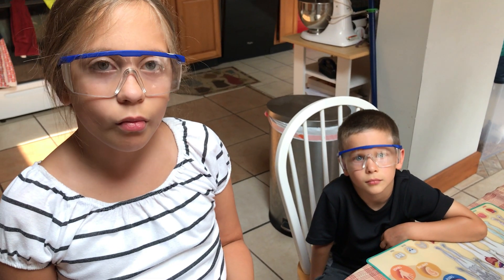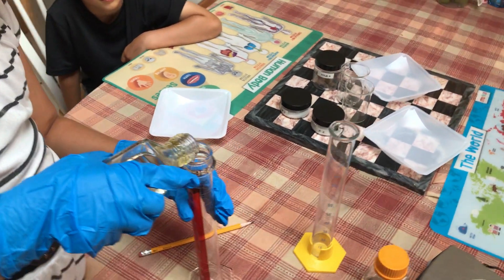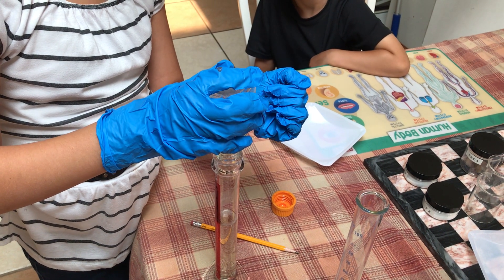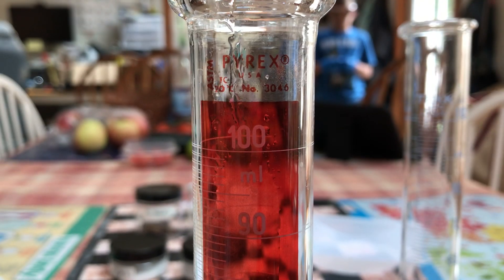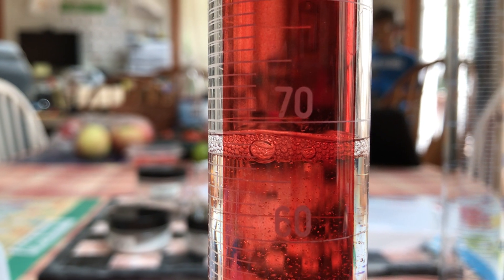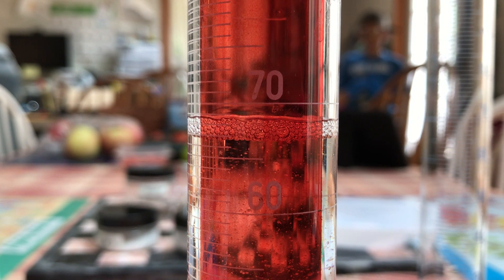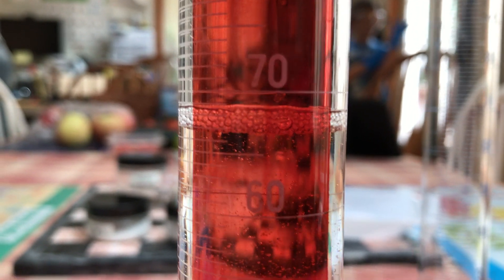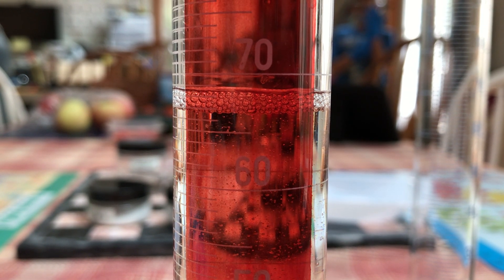Measuring the volume of an unknown liquid using a graduated cylinder.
This video depicts the proper procedure used to measure the volume of an unknown liquid using a graduated cylinder.